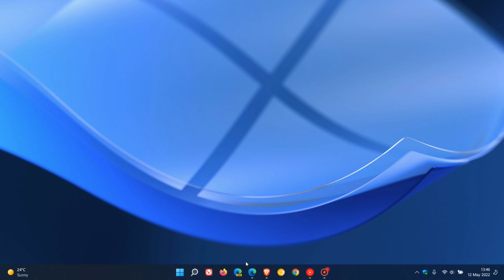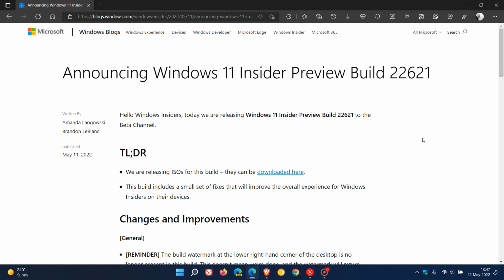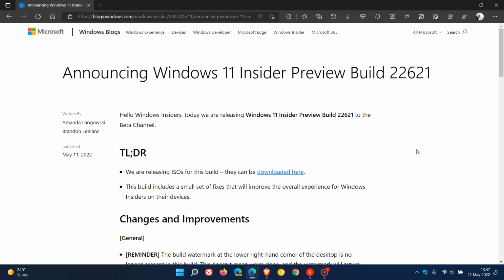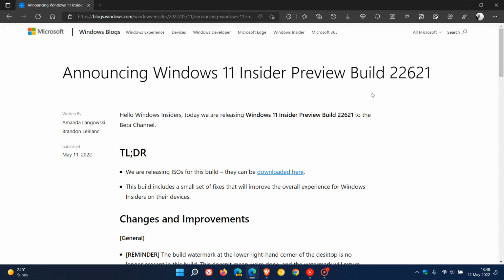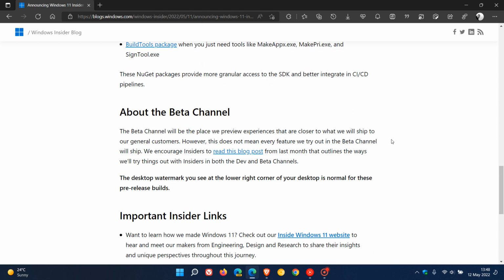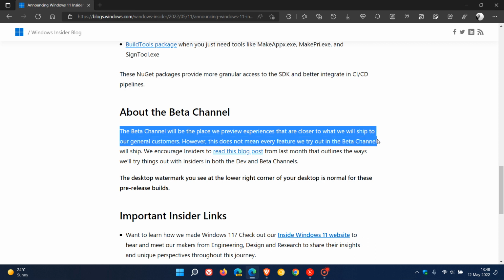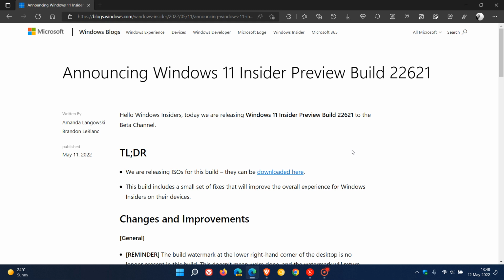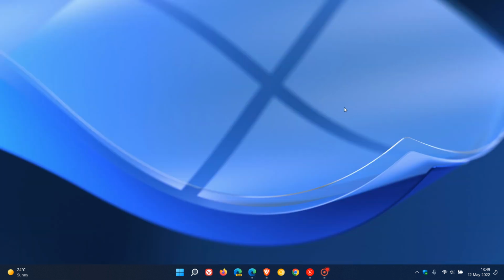Microsoft starts finalizing Windows 11 22H2 with Preview Build 22621 released to the Beta Channel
This latest build has only rolled out to Beta channel Insiders, which could mean that 22H2 RTM is getting closer Also the fact that there are no new features or major improvements included in this build, could indicate that Microsoft is now starting to complete the Windows 11 version 22H2 feature update